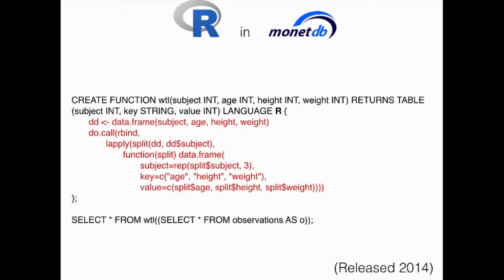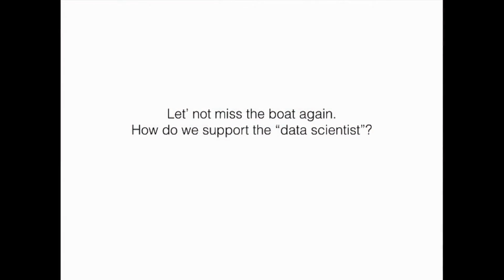XLDB2015: From Walled Kingdom to Toolbox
Speaker: Hannes Muehleisen (MonetDB)